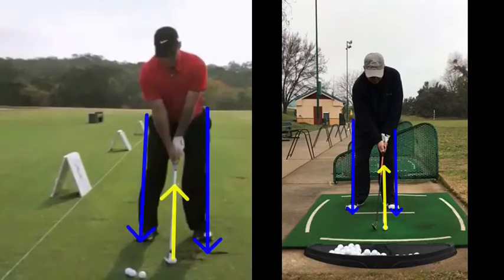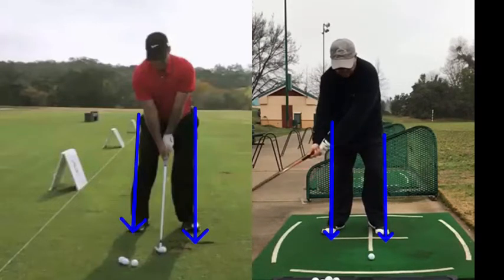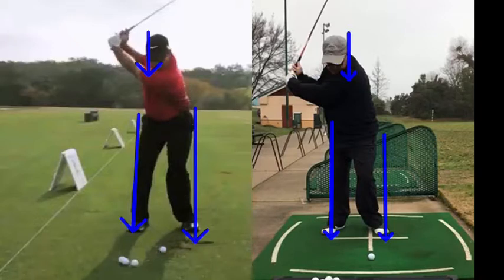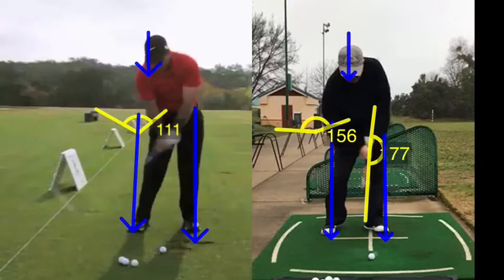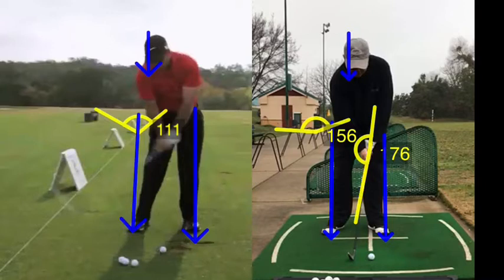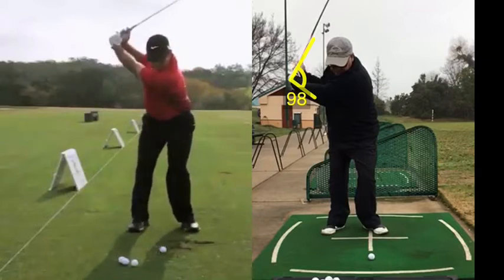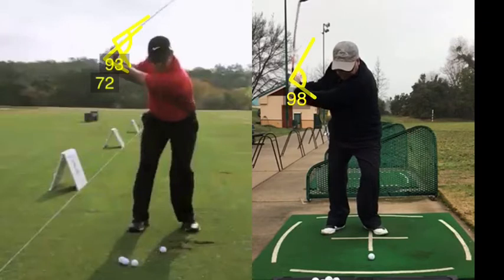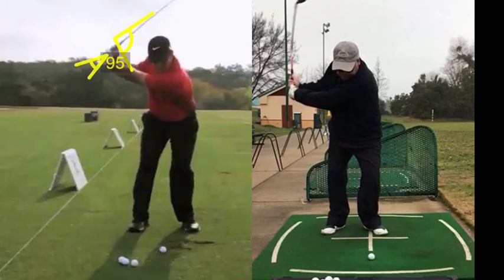ONLINE GOLF LESSONS- Video Analysis (Ed) 1/13/18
This Golf Video Series "ONLINE GOLF LESSONS" was created to inform YOU the viewer about the format to Mikesogacademy's Online Golf Lesson Packages.

This particular video from the series "ONLINE GOLF LESSONS" focuses in on video analysis for golf. This particular student was struggling with golf ball position, backswing in golf, and radial wrist hinge on the golf downswing.

These online golf lessons are for beginners all the way to the most advanced golfers. If you have had any doubts about golf lessons online this video golf series will answer such questions. The golf student testimonials will allow you to see the student's perspective of the process, and give you a bit of insider information.